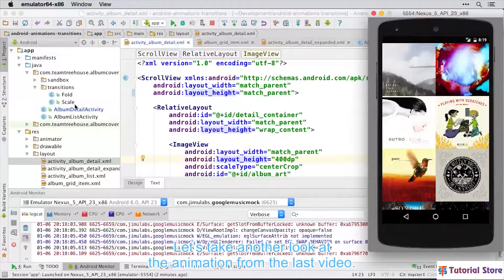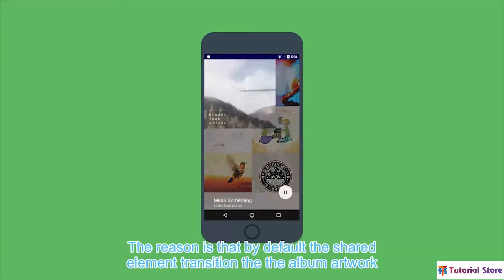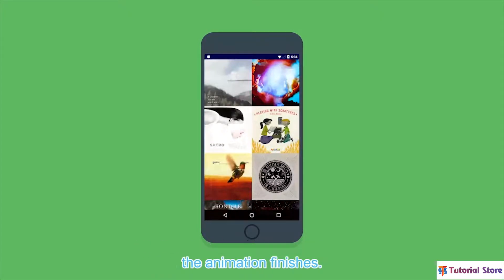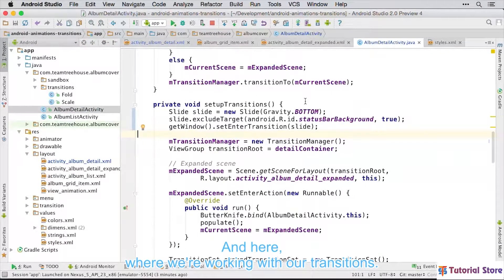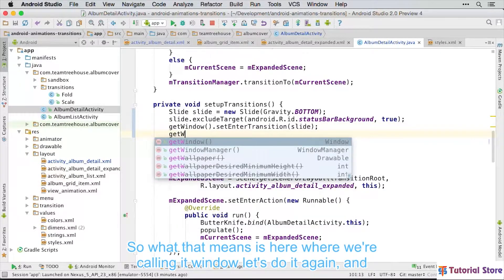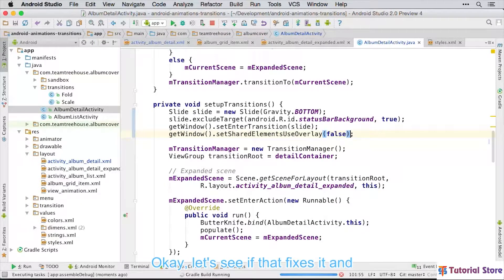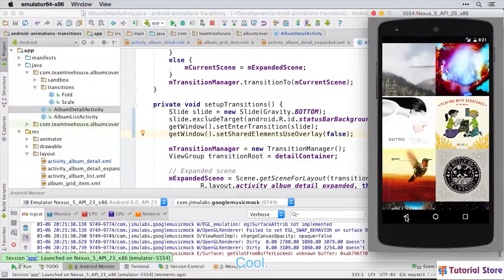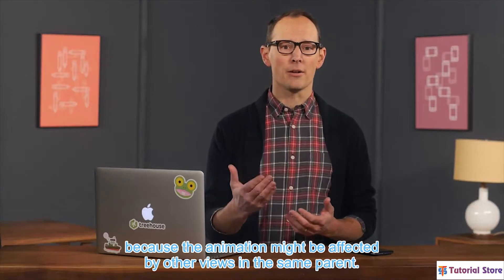Shared View Overlay ¦¦ Android Tutorials From Treehouse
This is The Basic Course That will give you a brief Knowledge about the Animation tools that are used in Android Studio and how can you create a custom animation by yourself and use it in your android application.